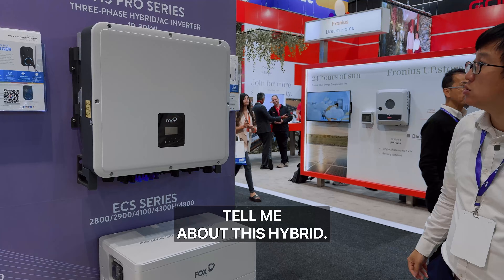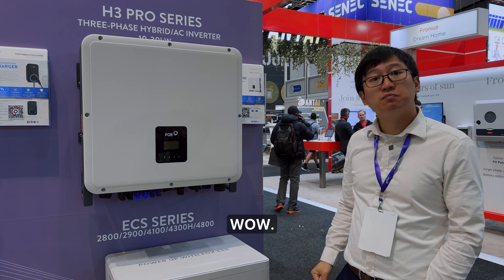FoxESS range of solar and hybrid inverters, EV chargers and battery storage systems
Harry from @foxess5669 presents their wide range of solar and hybrid inverters, EV chargers and battery storage systems at @AllEnergyAU